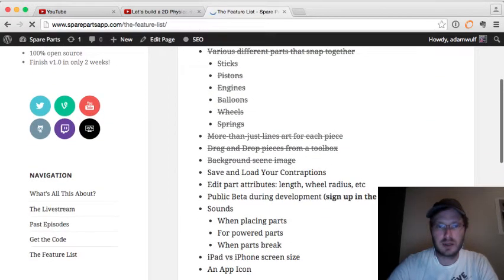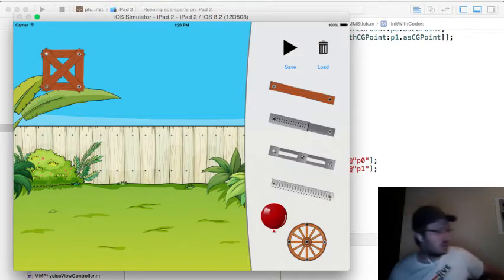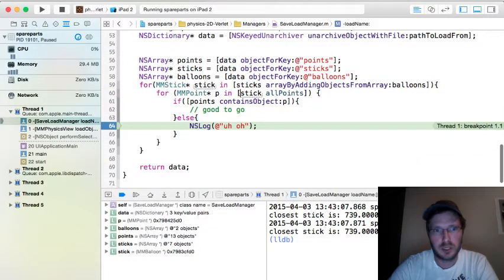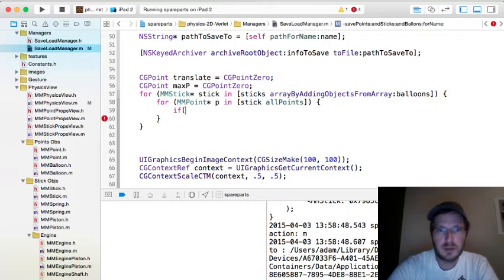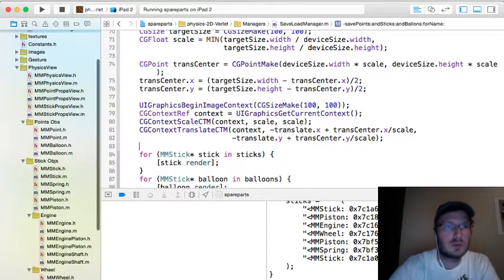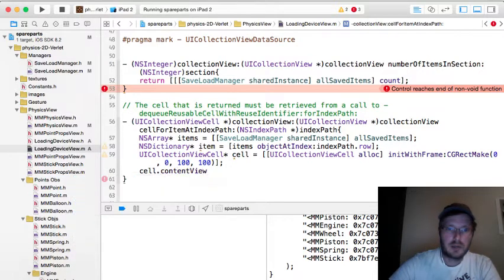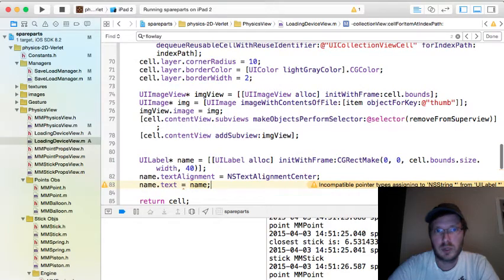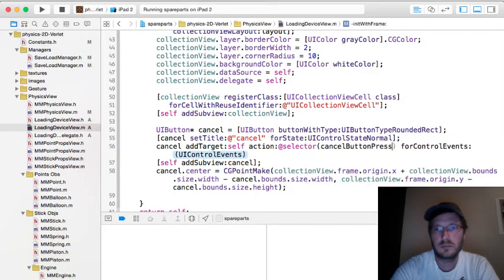Let's build a 2D Physics game in 2 weeks! Lucky stream #14!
Let's build a 2D Physics game in 2 weeks! Can we do it?! What will we call it? What will it do? Loose Leaf took over 2 years to build, let's build this one just a little bit faster :)

Today I'm building a simple 2D physics based game. All of the source code is available